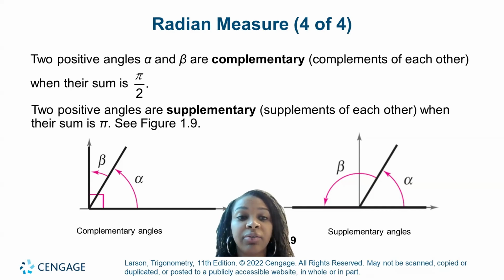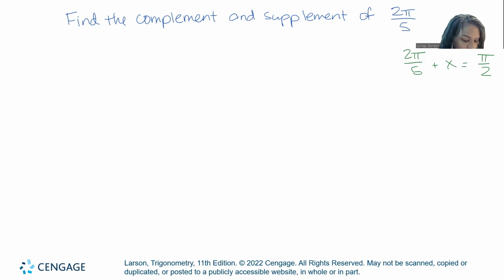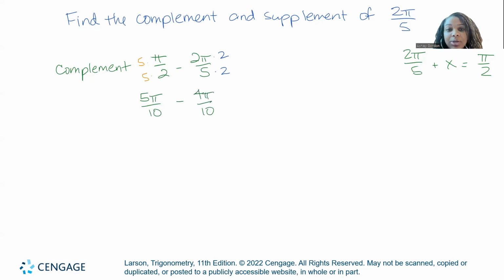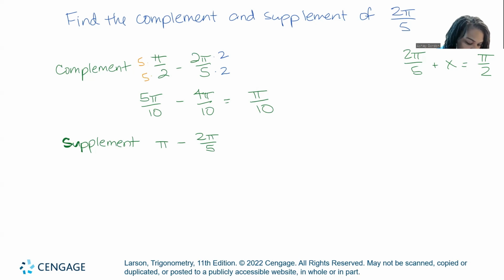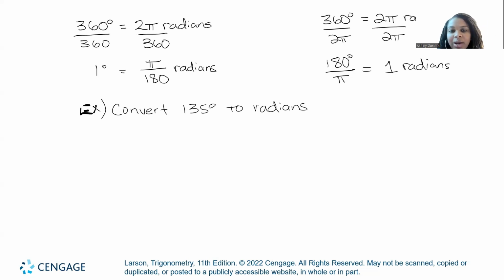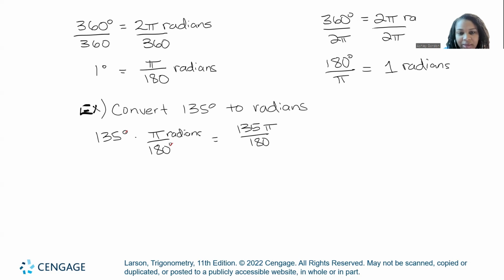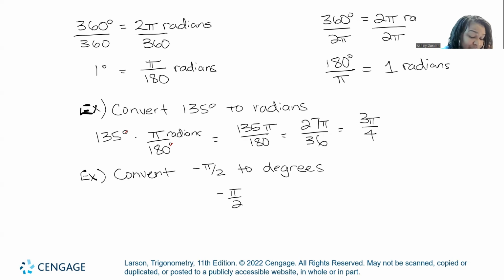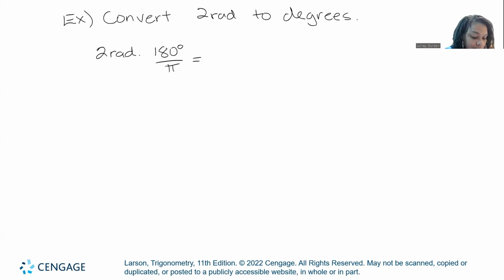Complements, Supplements, Converting Between Radians and Degrees